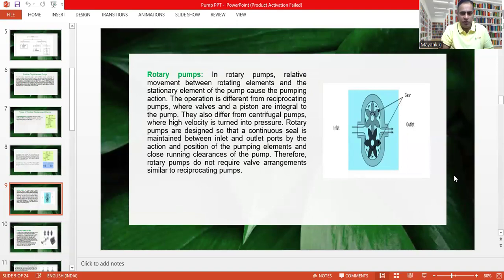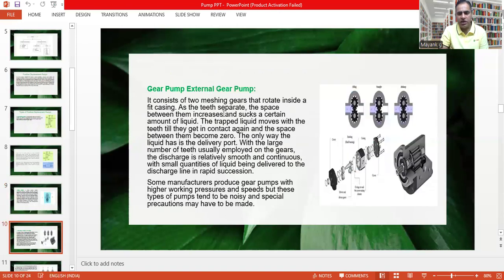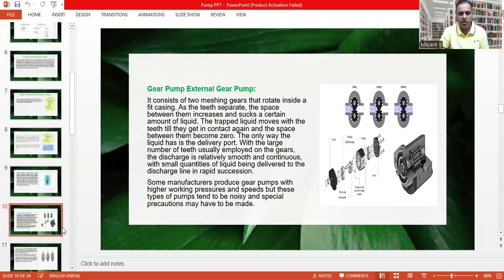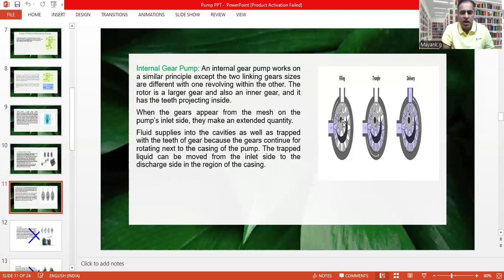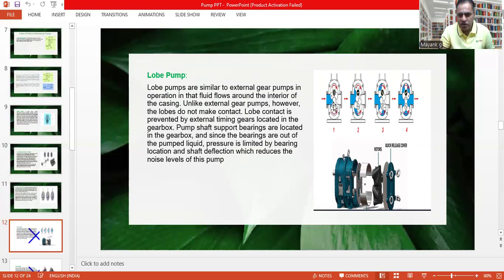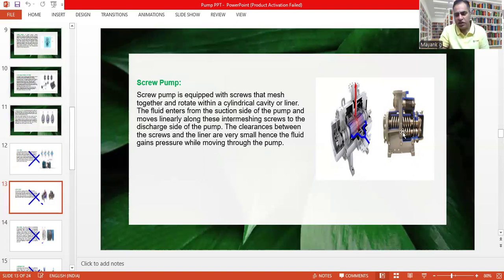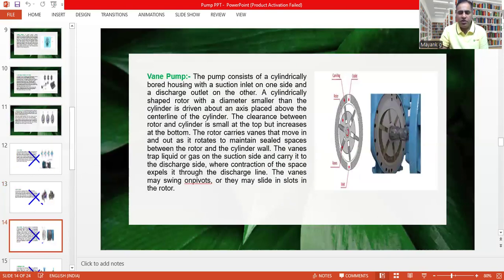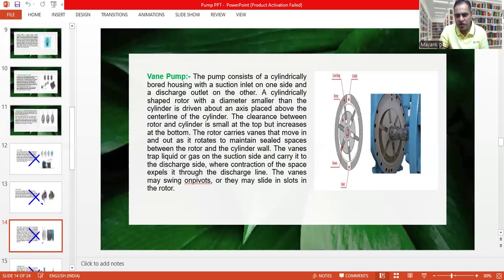Rotary pump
Vedio talks of rotary pump & its types